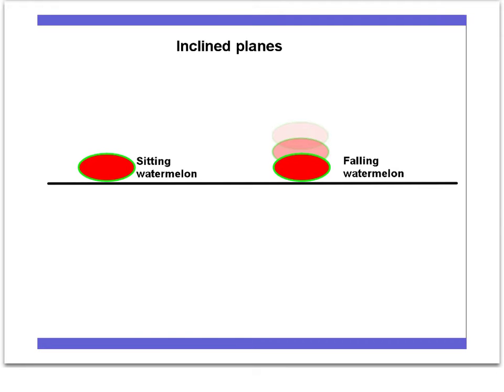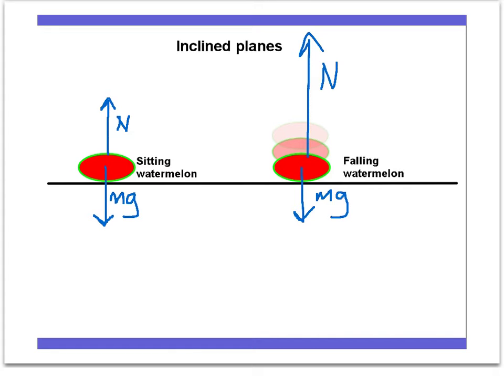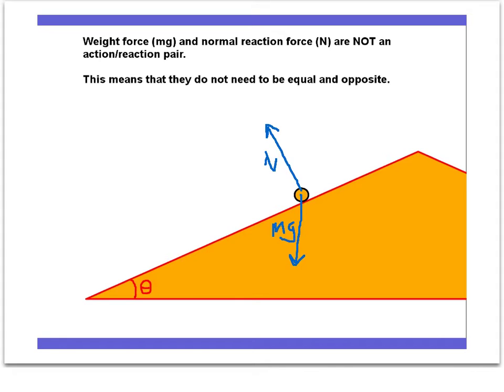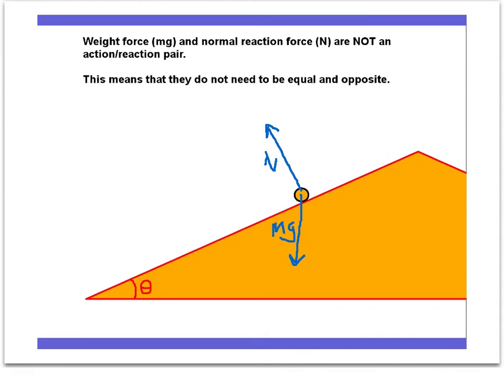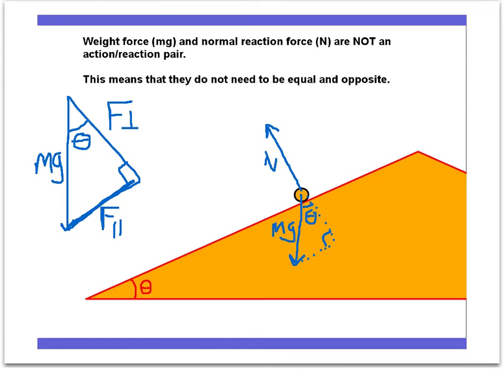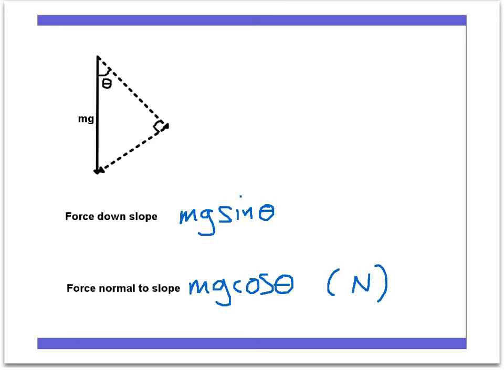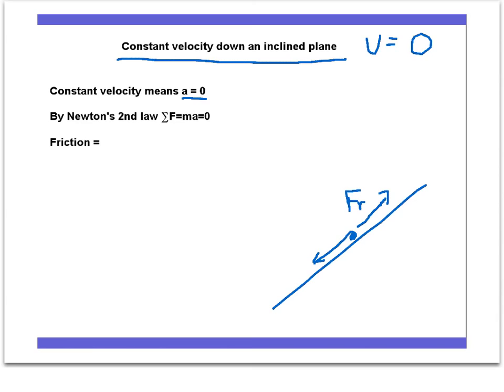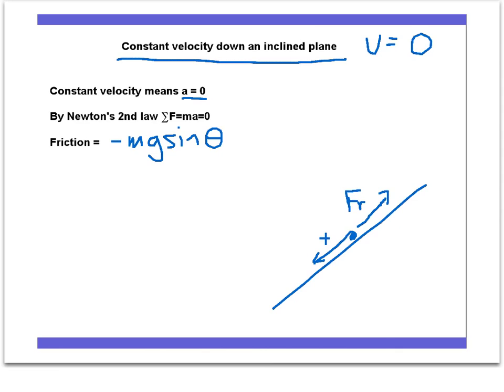Unit 3 week 1 e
Inclined planes